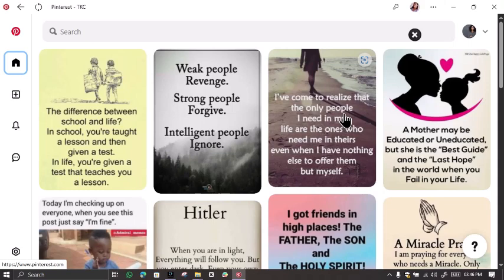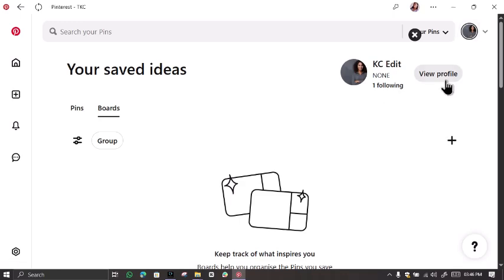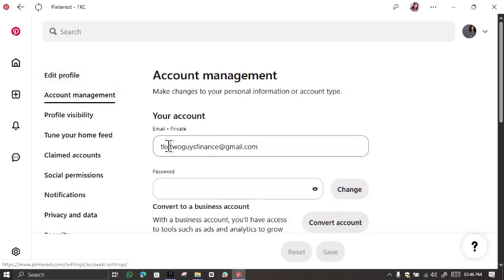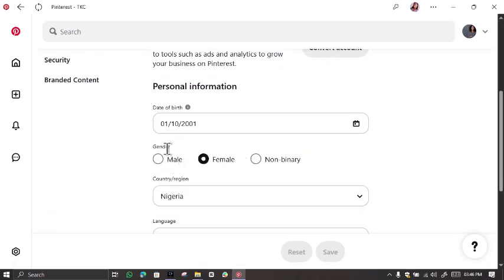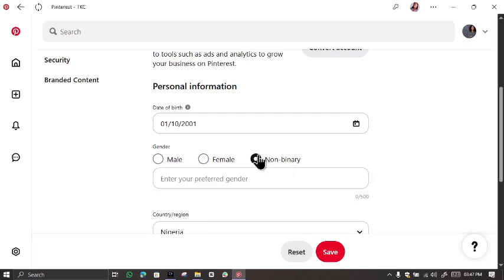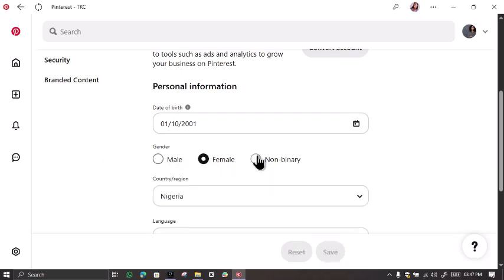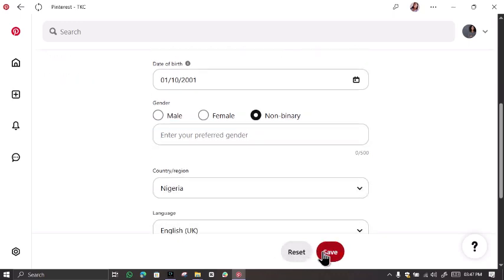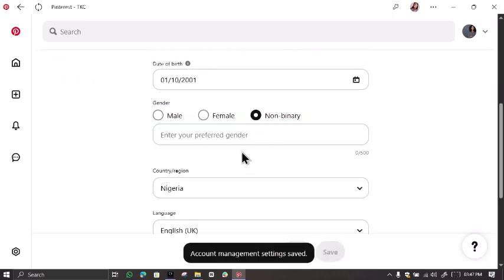HOW TO CHANGE GENDER ON PINTEREST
In This Video, you will learn about HOW TO CHANGE GENDER ON PINTEREST